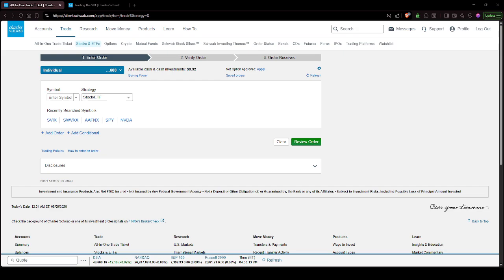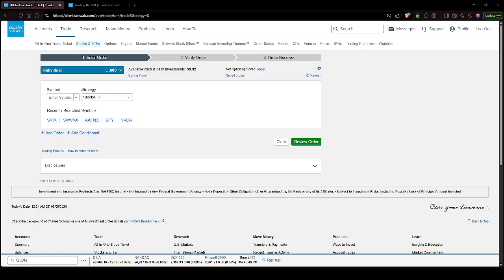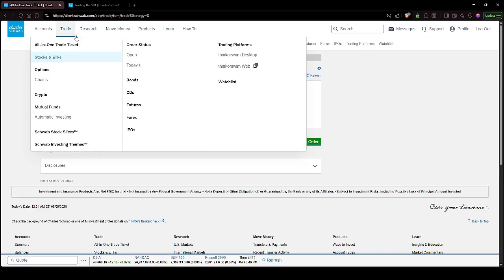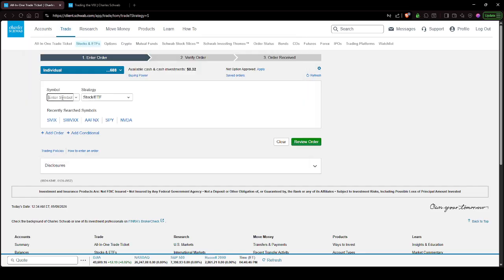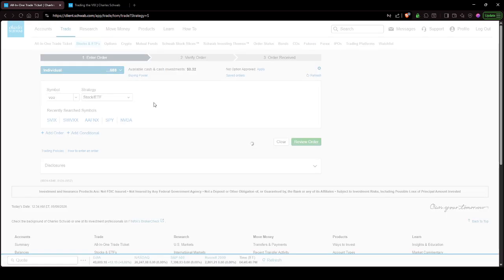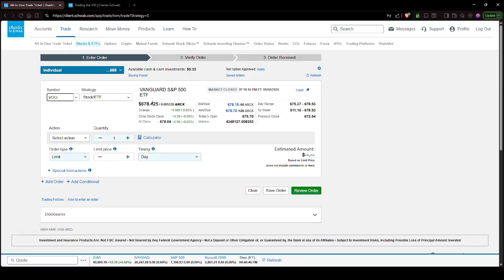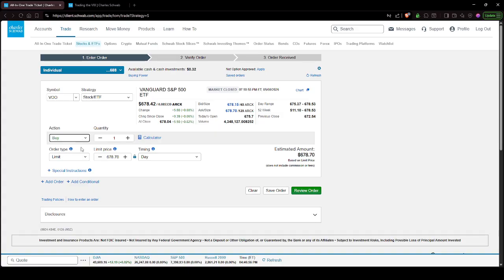How to Buy VOO on Schwab: A Step-by-Step Tutorial for Beginners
Welcome to this tutorial on how to buy VOO through Charles Schwab. First, you will need to ensure you have a brokerage account with Charles Schwab. If you do not already have an account, the first step is to visit their website and follow the instructions to open one. This process typically includes providing your personal information, financial details, and agreeing to their terms.